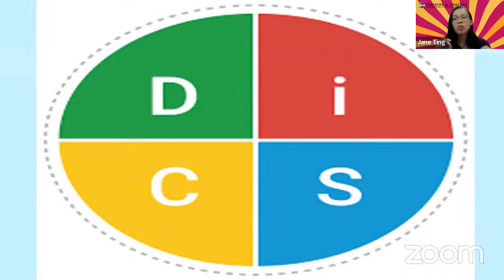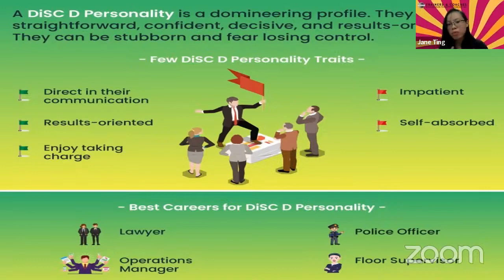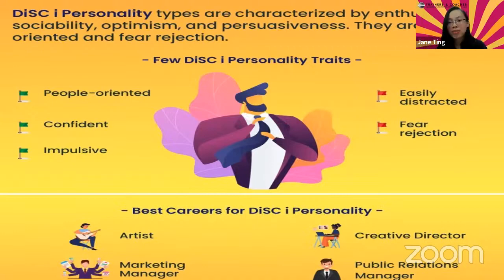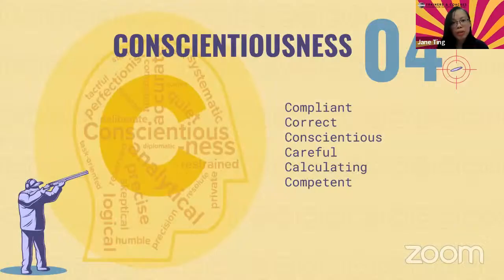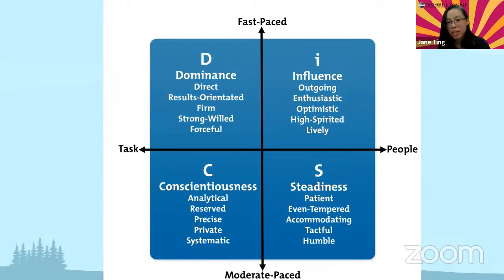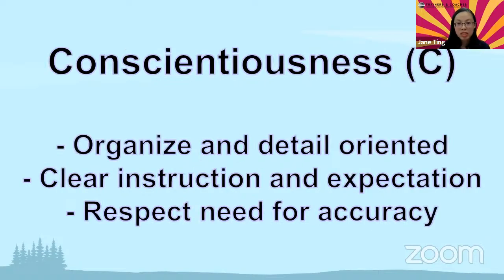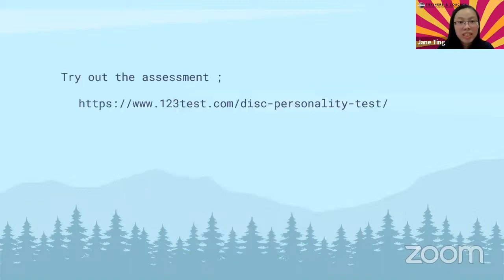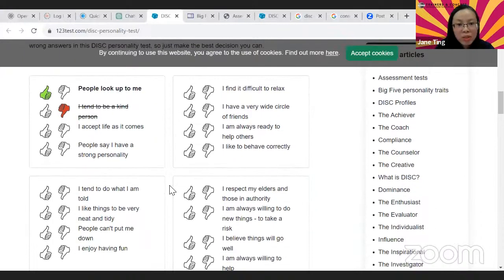Trainers & Coaches Advanced Toastmasters Club Meeting #62